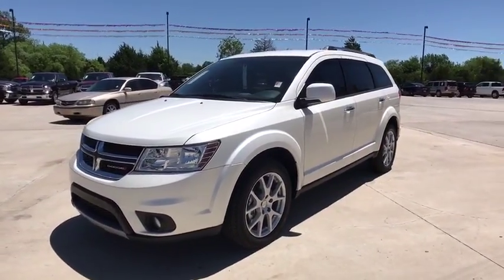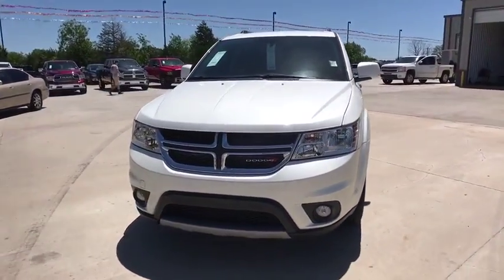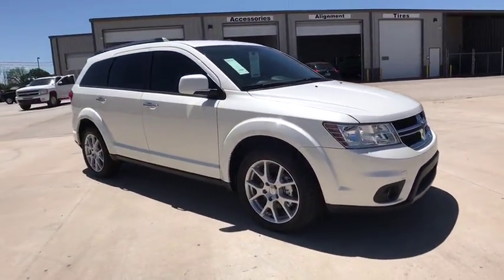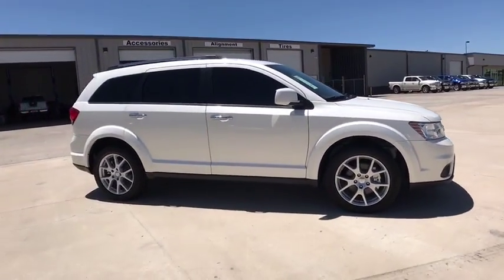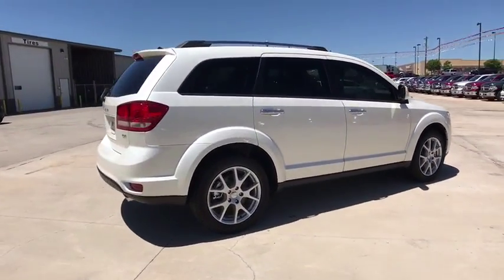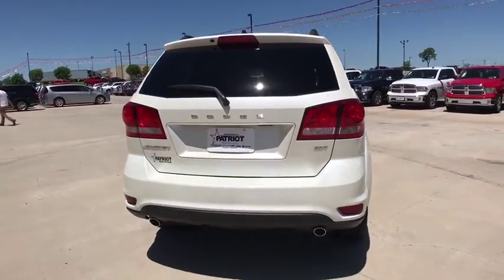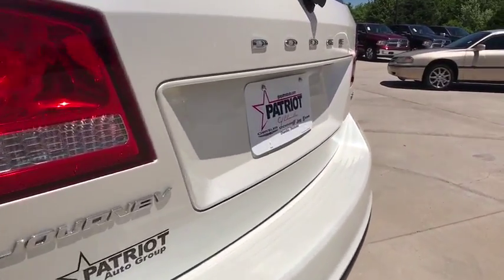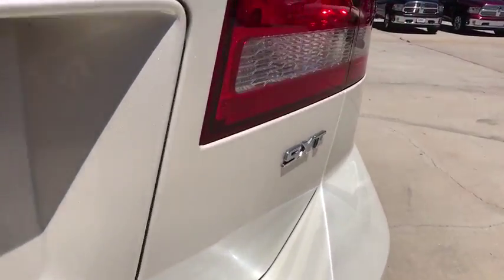2016 Dodge Journey Edmond, Cushing, Stillwater, Shawnee, Chandler, OK D16100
[LISTING _TYPE] 2016 Dodge Journey

Patriot CDJR
104 N Industrial Rd.

Get carried away! This will catch you on the fly. Save thousands!!  This one is priced to MOVE!  Are you interested in a truly fantastic wagon? Then take a look at this good-looking 2016 Dodge Journey. The pin-you-to-your-seat performance of this outstanding Journey will make it a favorite among our more passionate buyers. It is nicely equipped.